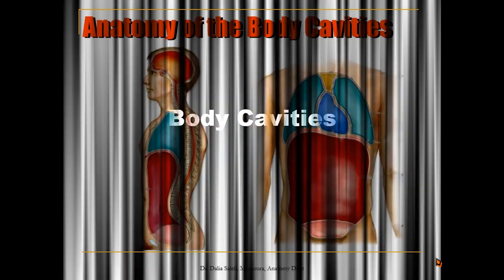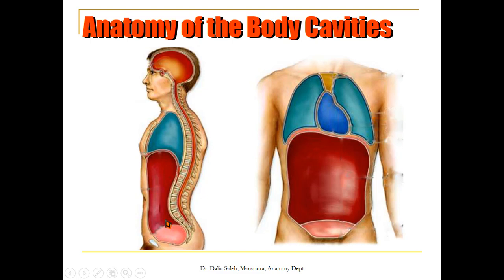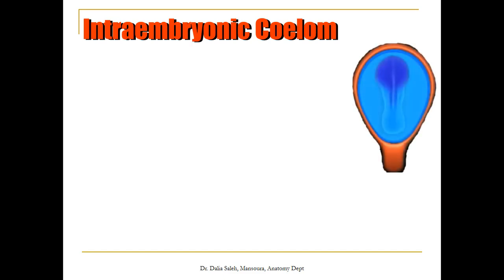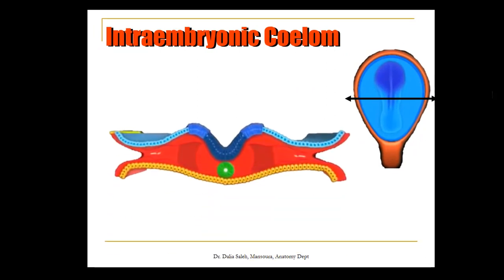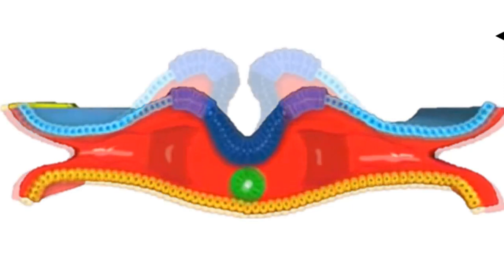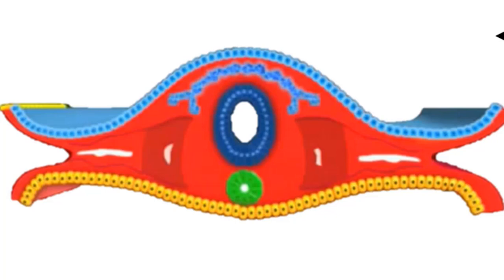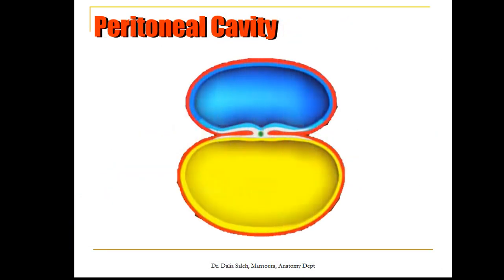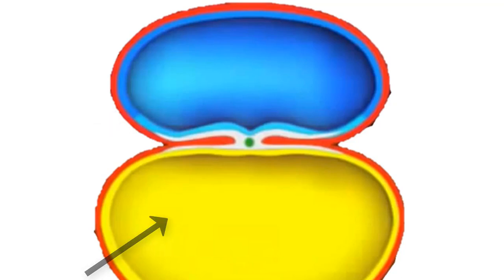Special embryology - Body cavities and diaphragm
Development of the intraembryonic coelom and the diaphragm